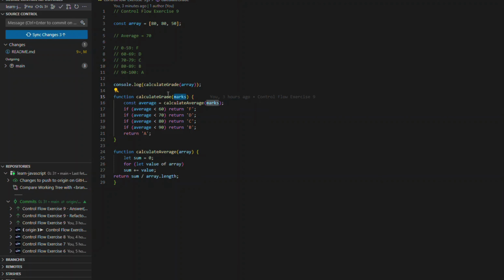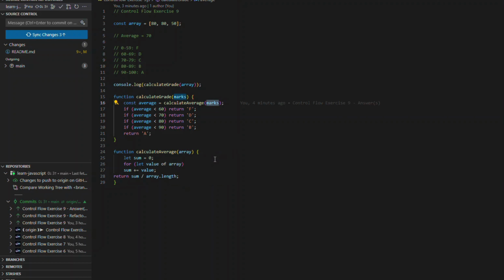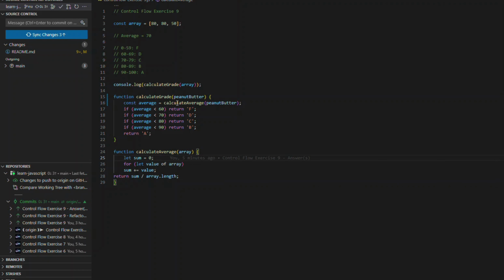Peanut Butter Jelly Time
Learning to code with a Chat GPT Assistant.